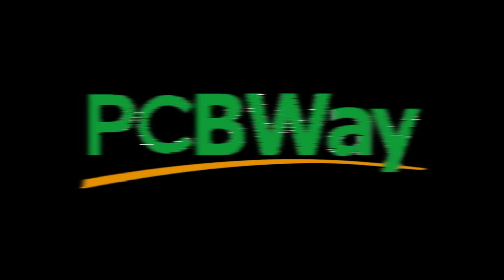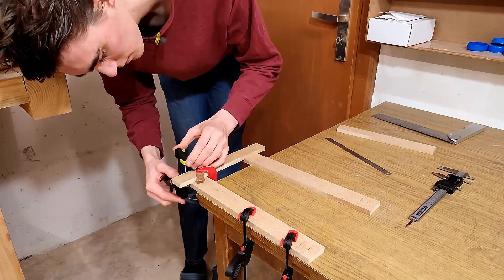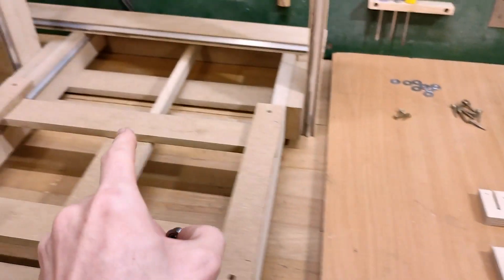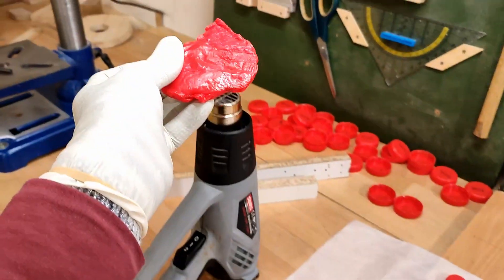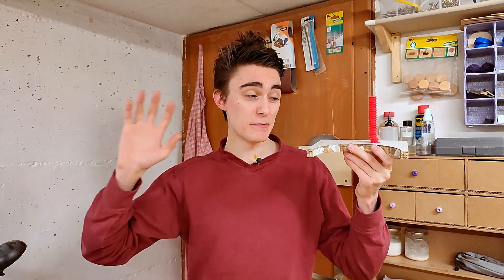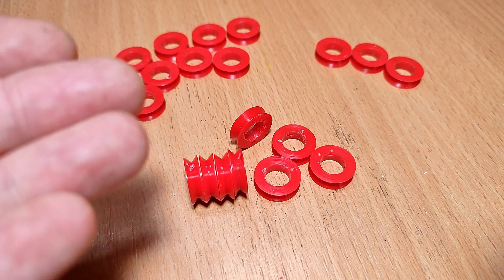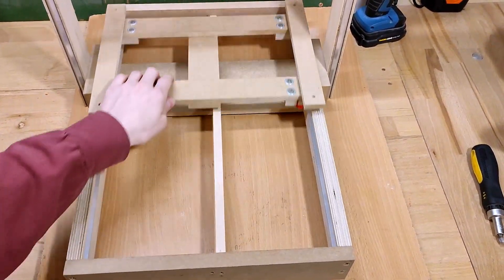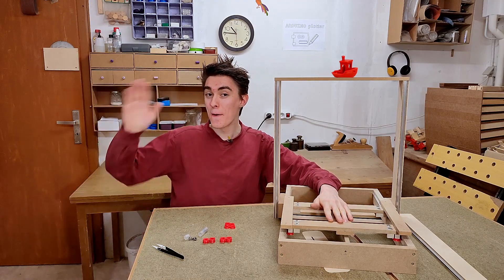Building a wooden 3D printer part 3: The Y-carriage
Aaand it's time to get the first axis sliding on my unipolar 3D printer's linear rails! In this video I make the Y-carriage subassembly that the heated printbed will sit on in the future. This subassembly rides via some springloaded roller bearings on the aluminum rails I installed in the last episode - and herein lies a problem: the V-groove bearings I had ordered specifically for this 3D printer are too low quality and would ruin my linear rails in no time! So of course I made my own much higher quality V-groove rollers using some plastic waste and "normal" ball bearings. And yes, my wooden 3D printer now has plastic parts on it - something I kind of wanted to avoid on principle - however since THESE PARTS WERE NOT 3D PRINTED but rather made using pretty primitive tools, this DIY 3D printer stays, in fact, a machine you can build WITHOUT already owning a 3D printer or any other CNC machine for that matter! Needing a 3D printer for the build is actually what I perceived as one of the major annoyances with most DIY 3D printer designs out there...

5pcs A4988 stepper motor drivers
Cheapy hotend kit
Arduino mega 2560
Geeetech PLA filament
4010 turbine fan
100k NTC temperature sensor for heated bed
10m nylon coated fishing line
Keep in mind I got a few of these items during sale, so the total might well be above $50 now (especially with inflation)